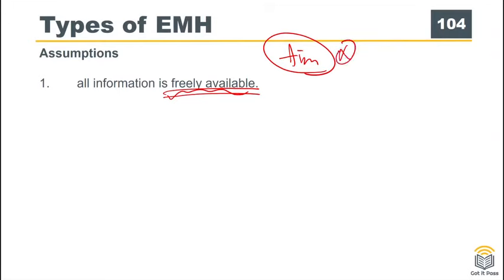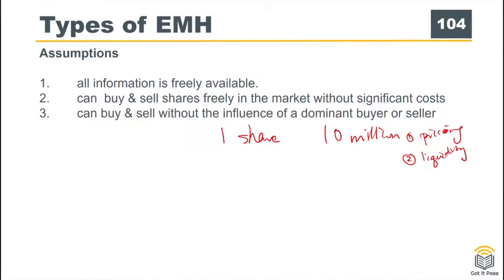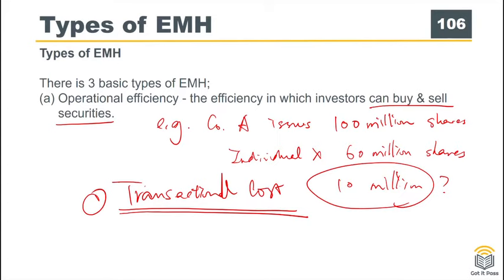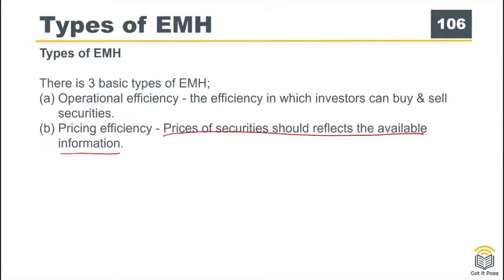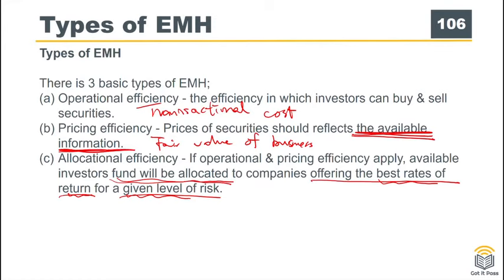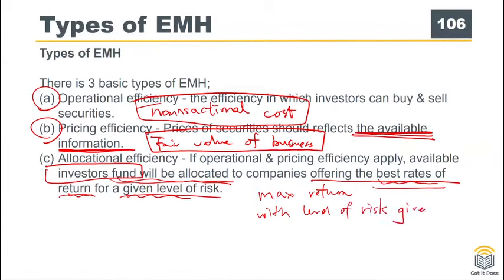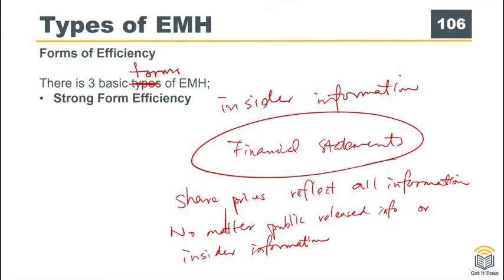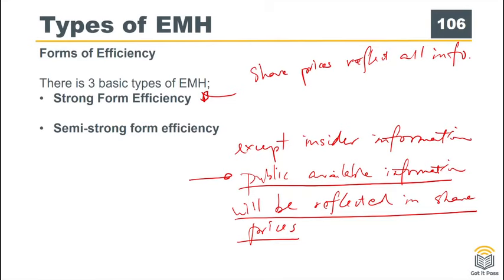ACCA F9 Course Business Valuation 06 Type of EMH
There is 3 basic types of EMH:
1. Operational efficiency;
2. Pricing efficiency;
3. Allocational efficiency.

Operational efficiency is the efficiency in which investors can buy & sell securities.  There should be minimal transaction costs and the actions of individual buyers should not influence the market.

Pricing efficiency is prices of securities should reflect the available information.

Allocational efficiency means if both operational and pricing efficiency apply, available investors fund will be allocated to companies offering the best rates of return for a given level of risk.